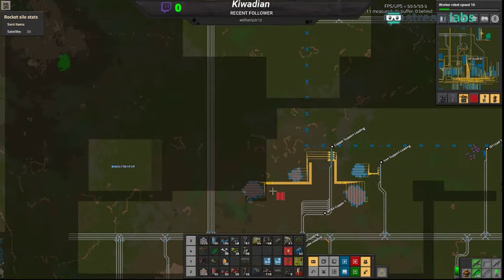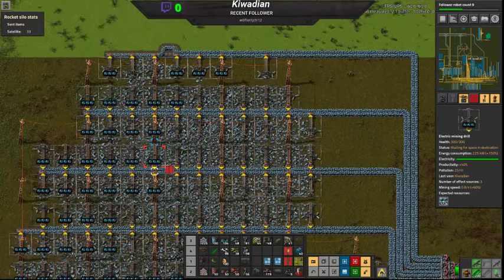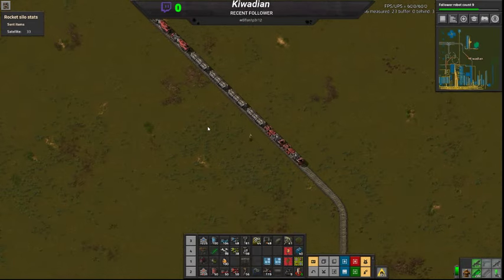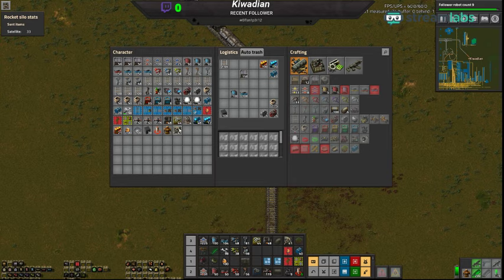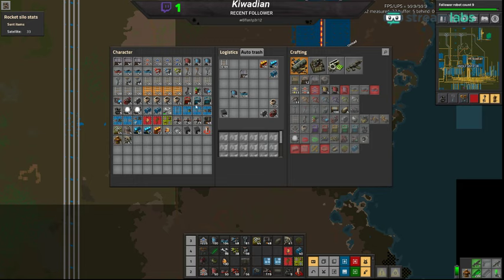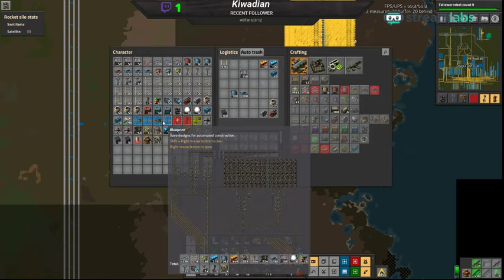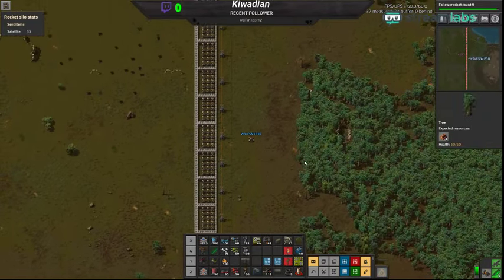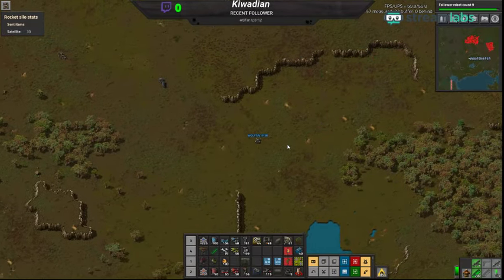RailWorld !Mega Base Ep26